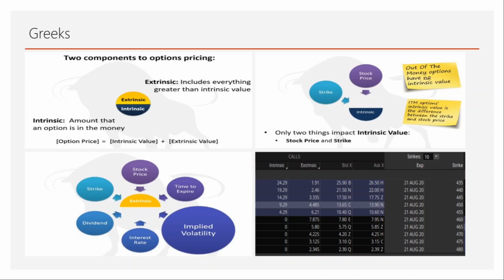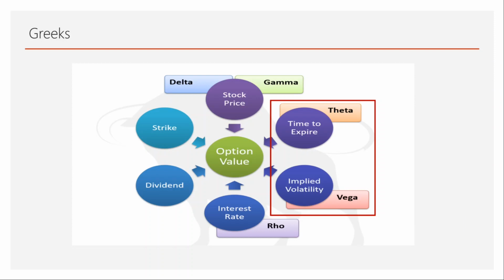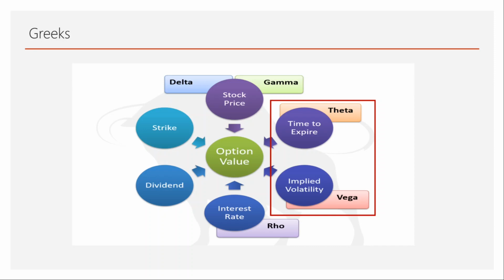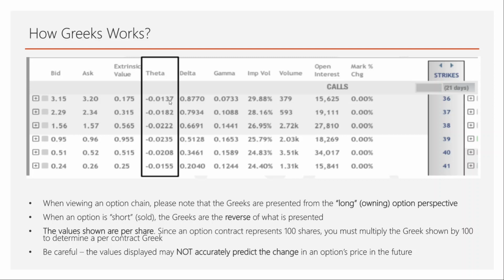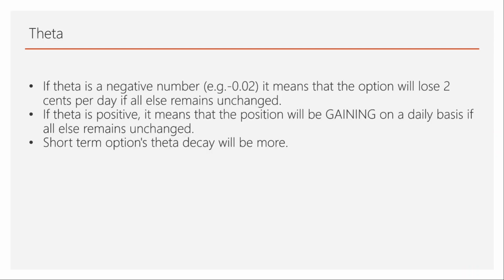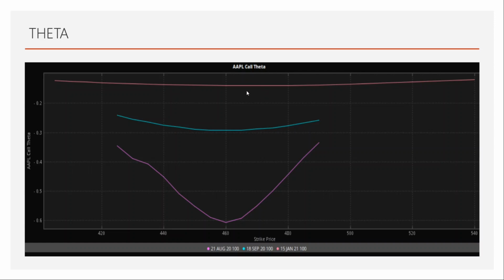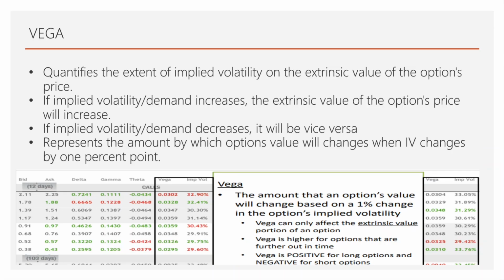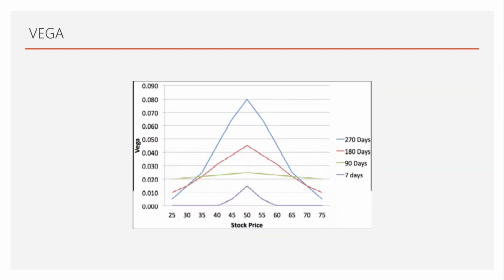1.9. Greeks and its impact in options - Part 2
This Beginner videos are for aspirants who are interested to learn and start with options

In this 1st set of videos will publish the following

1.1 Introduction to Options
1.2 Starting with Long Call
1.3 Starting with Short Call
1.4 Starting with Long Put
1.5 Starting with Short Put
1.6 Volatility (Historical Volatility Vs Implied Volatility
1.7 Components of Options Pricing

1.8 Greeks and its impact in options (Delta, Gamma
1.9 Greeks and its impact in options (Theta, Vega)